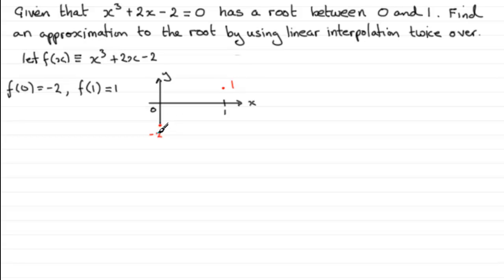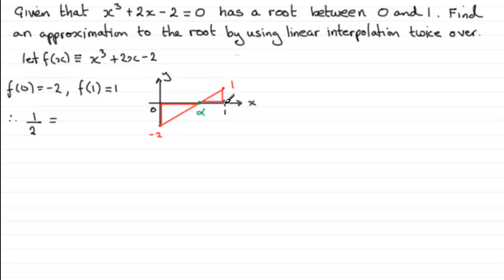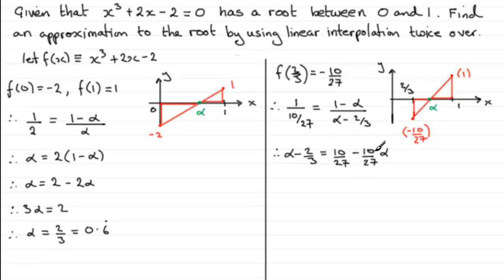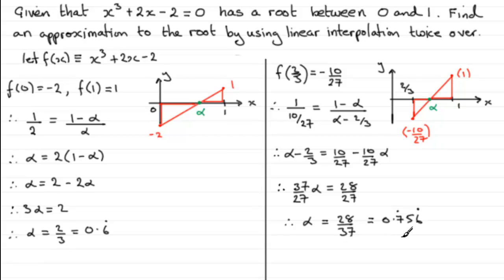Finding roots by Linear Interpolation : ExamSolutions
Tutorial on how to find roots by interpolation.